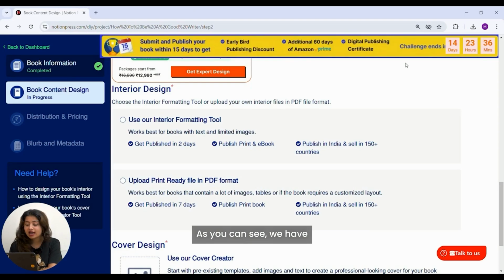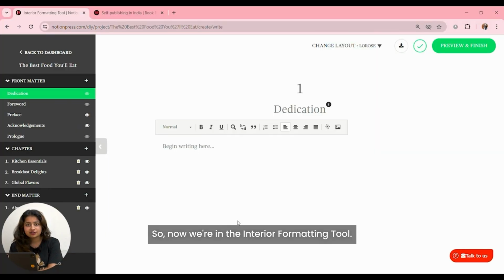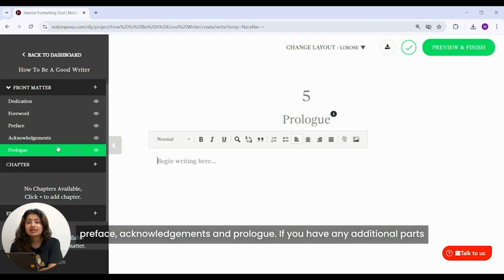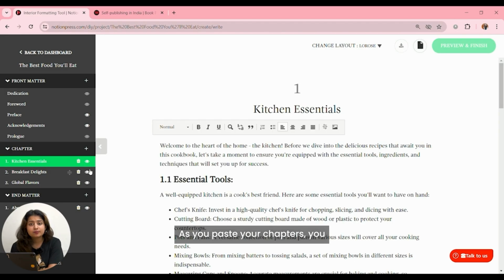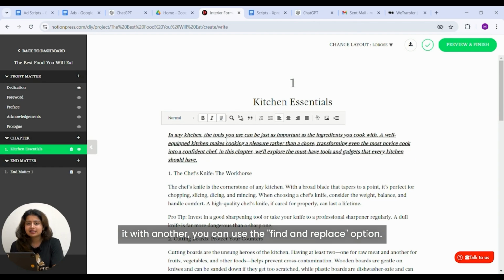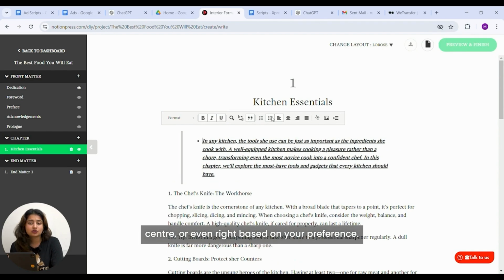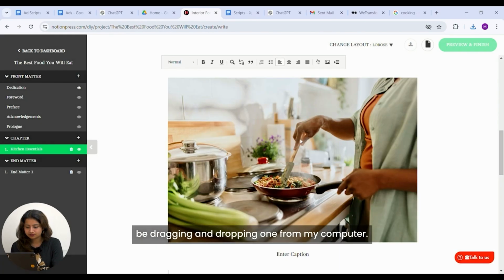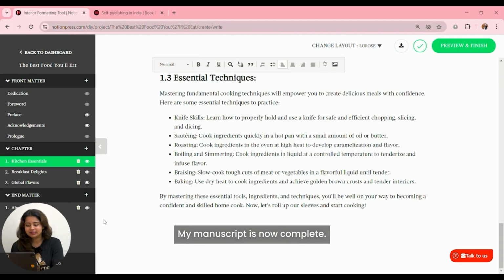Format Your Book Interior Using Our DIY Publishing Platform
Your book’s interior design fonts, margins, headers, and footers contributes to a great reading experience. Watch this tutorial and use the tools on our Xpress Platform to create a beautifully designed book that readers will love!

Have a book you want to publish?